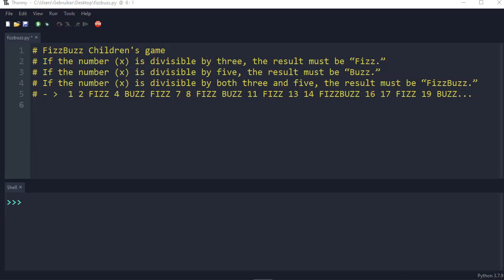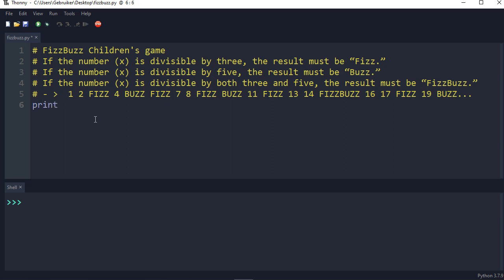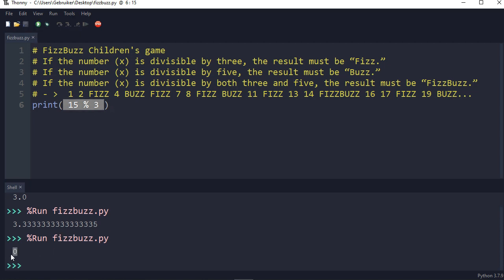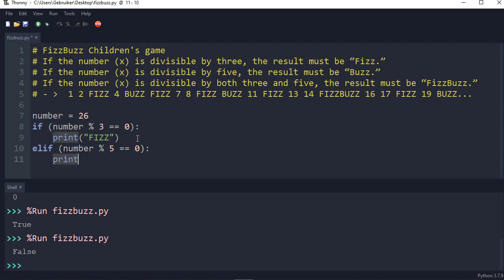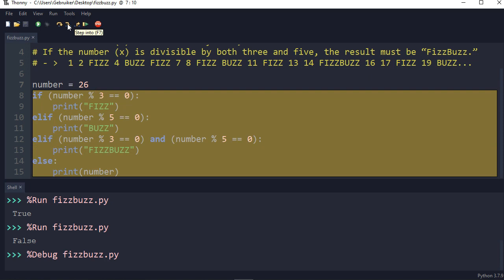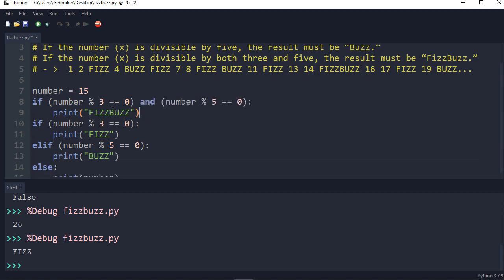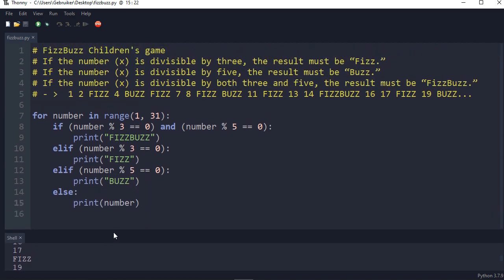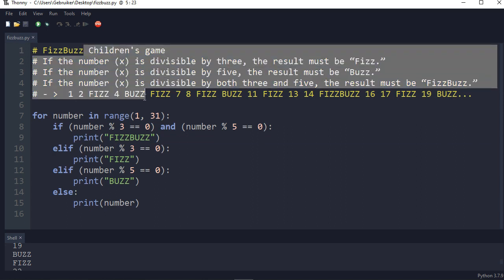Solving FizzBuzz Challenge in Python | Beginner Python | Thonny IDE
Fizz buzz is a group word game for children to teach them about division. Players take turns to count incrementally, replacing any number divisible by three with the word "Fizz", and any number divisible by five with the word "Buzz" and any number divisible by 3 and 5 with "FizzBuzz". (Source: Wikipedia)
---Support Pythonology---